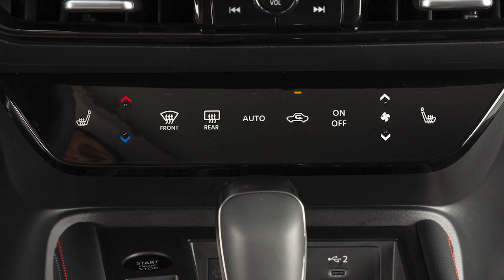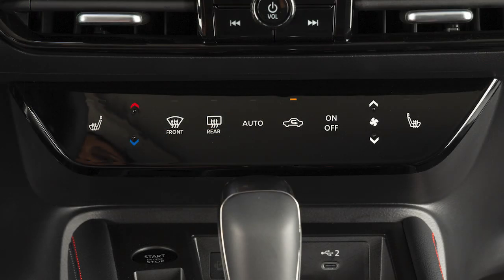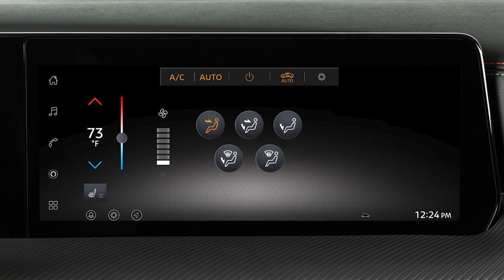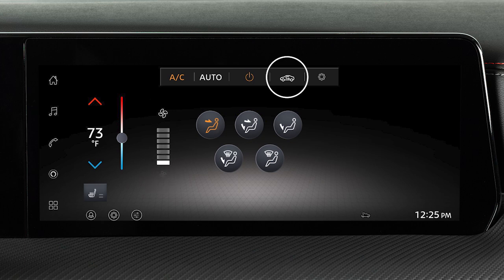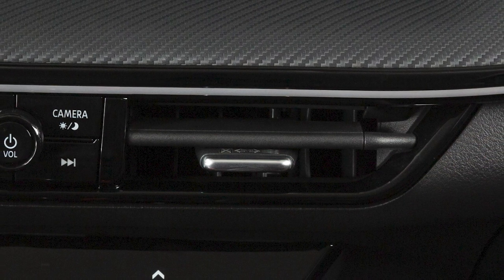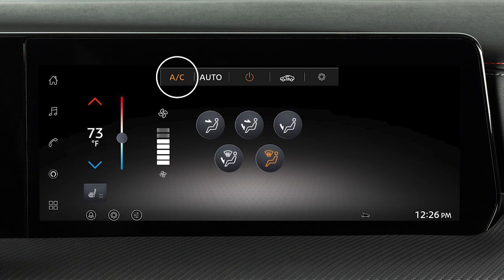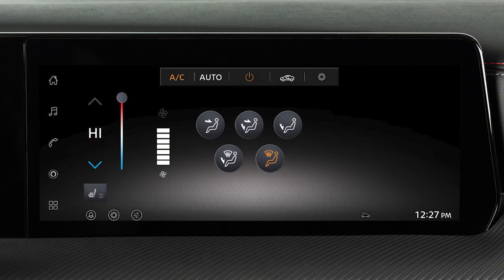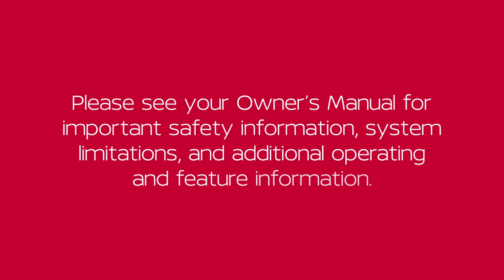2026 Nissan Kicks - Heater and Air Conditioner